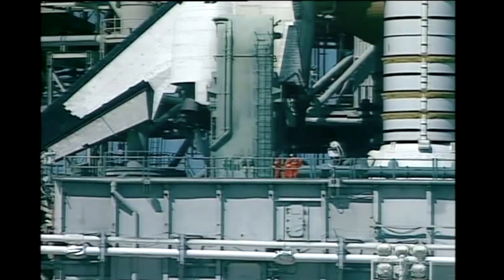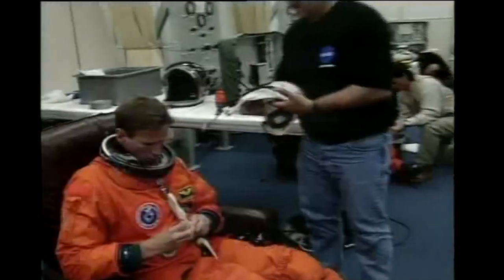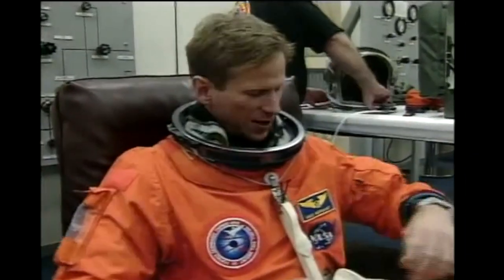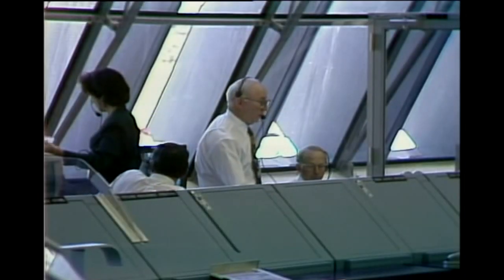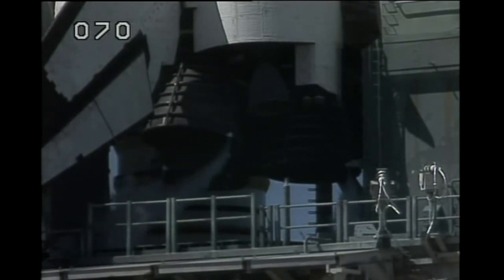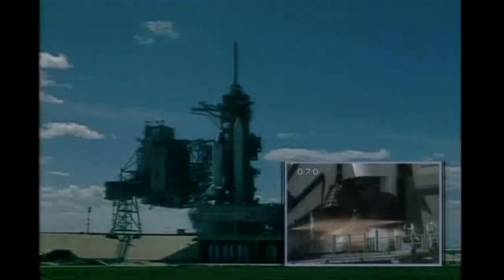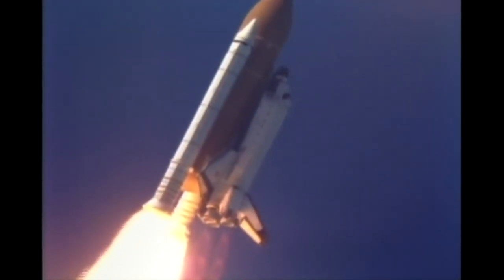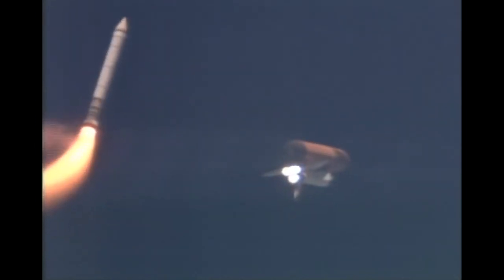Shuttle Launch Columbia STS-83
Shuttle Launch Columbia STS-83 . April 4th 1997 . Spacelab Mission . Truncated due to Fuel Cell Problem . Dedicated to a Friend we lost Today 31st August 2022  R I P  R C